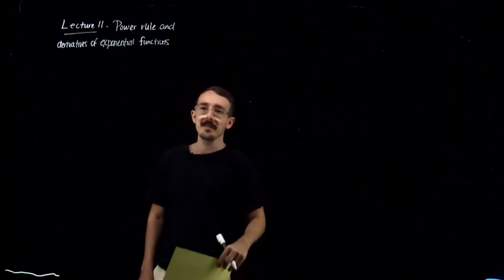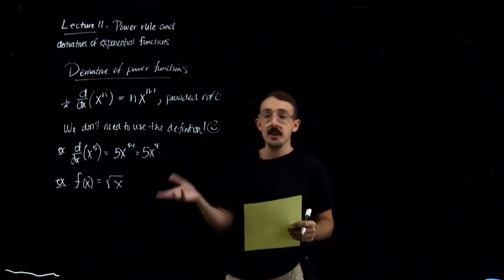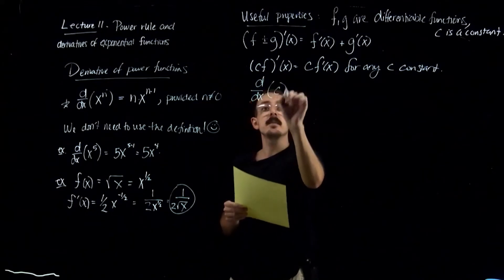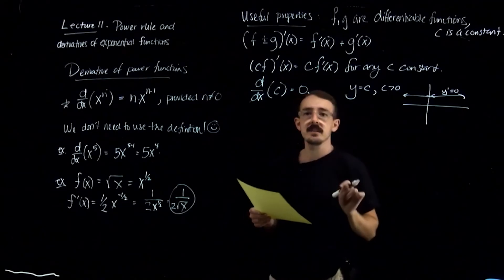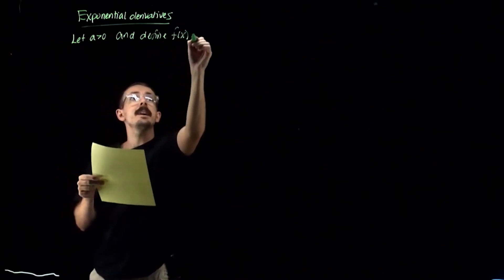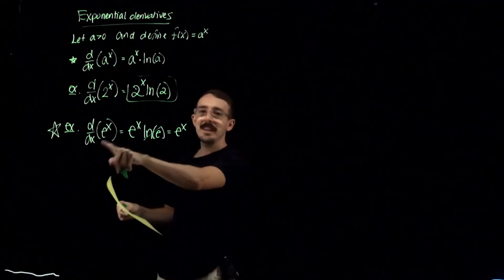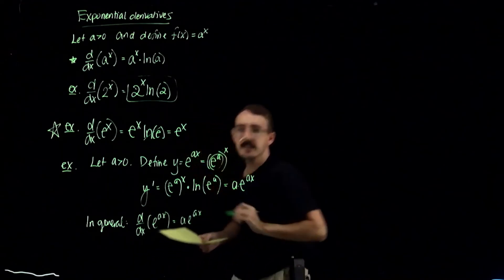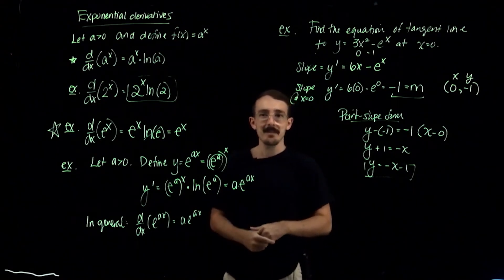Lecture 11 - Power and Exponential Rules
In this video we cover the first two derivative rules: The power and exponential rules. We drill some examples and finally take a look at an application problem of finding the equation of the tangent line to a curve.